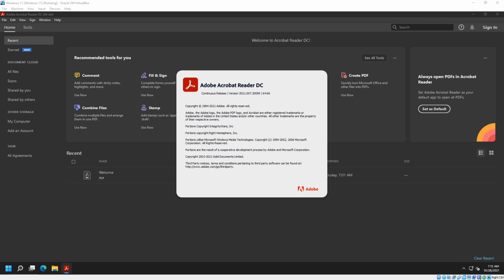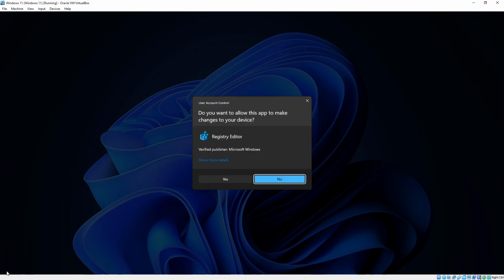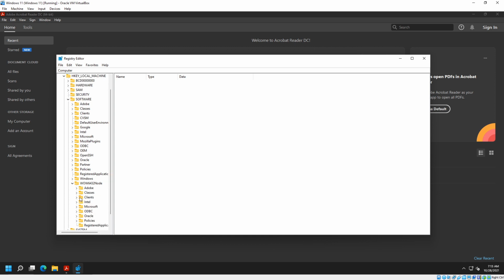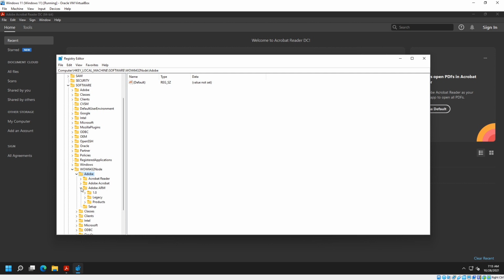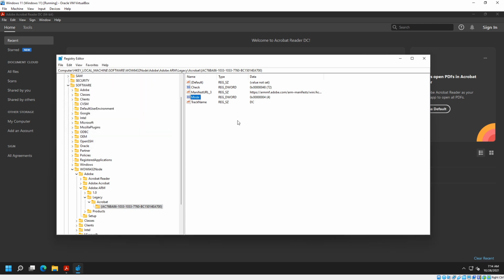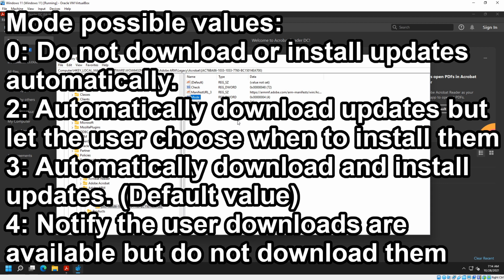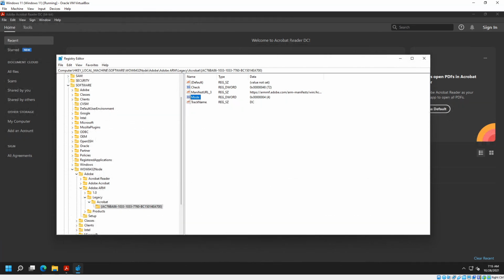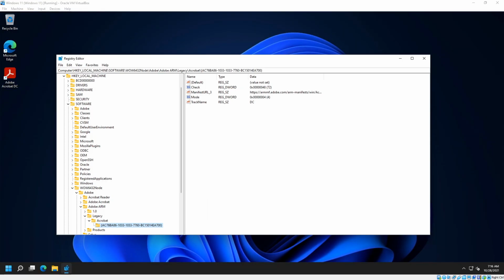How To Stop Adobe Acrobat Reader Automatic Updates - Turn Off Disable Auto Updates - Windows 10 & 11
Registery key to edit:
HKEY_LOCAL_MACHINE\SOFTWARE\WOW6432Node\Adobe\Adobe ARM\Legacy\Reader\{AC76BA86-7AD7-1033-7B44-AC0F074E4100}
Some Installs might show adobe instead of reader as seen below.
HKEY_LOCAL_MACHINE\SOFTWARE\WOW6432Node\Adobe\Adobe ARM\Legacy\Adobe\{AC76BA86-7AD7-1033-7B44-AC0F074E4100}

Please note that the last part of this key will probably vary per device, but it should look similar.

Mode possible values:
0: Do not download or install updates automatically.
2: Automatically download updates but let the user choose when to install them.
3: Automatically download and install updates. (Default value)
4: Notify the user downloads are available but do not download them.

CONTRIBUTE BTC:
1Q5AUg7Y2GU8as3NX7isFApt6XbrSbs5PE